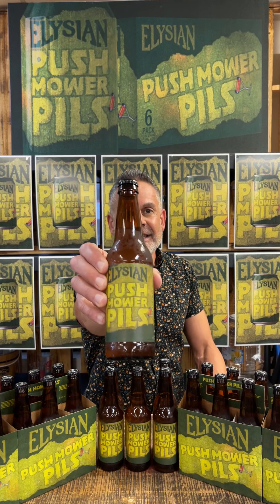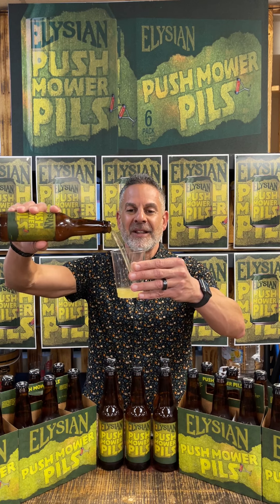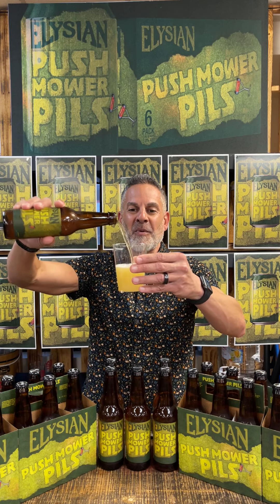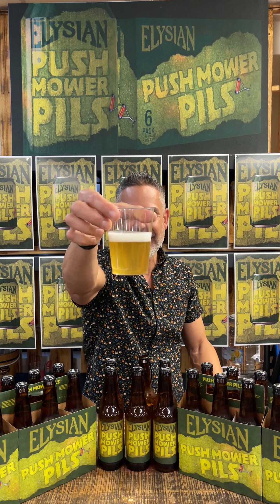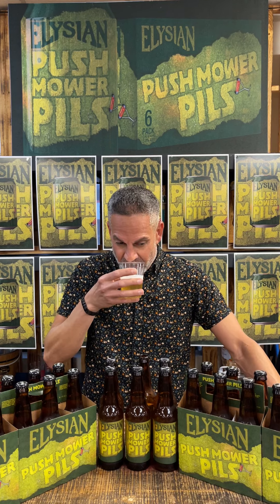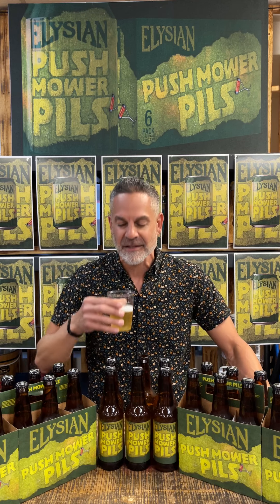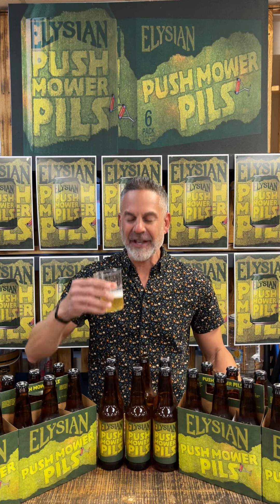Tasting Tasty Thursday Episode #154